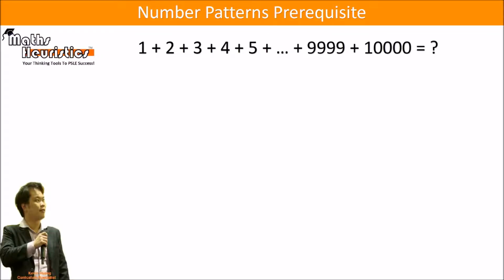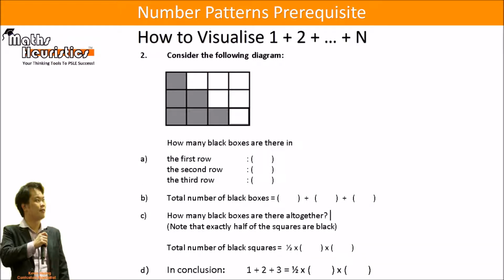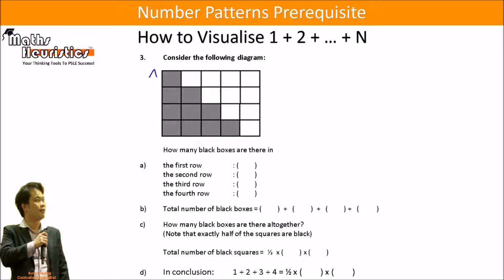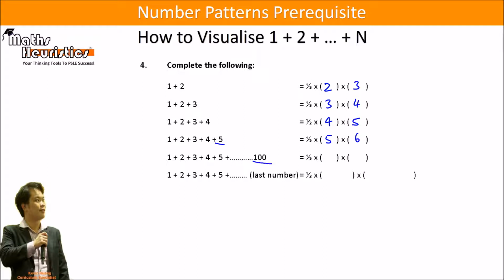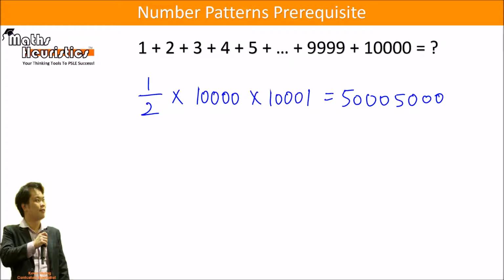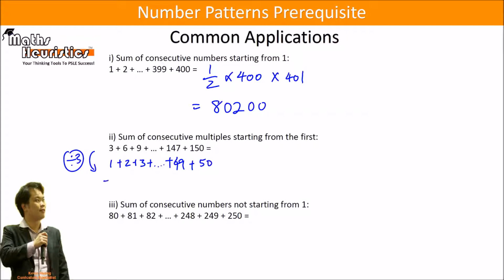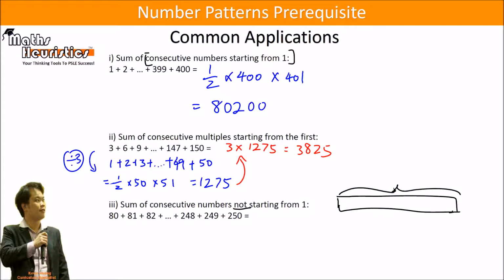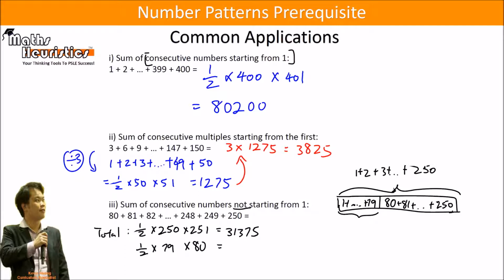How to find 1 + 2 + ... + 9999 + 10000 in less than 1 minute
How does one find the sum of consecutive numbers starting from one in such a short time span?

This relation is also applied in certain Figure Pattern questions.